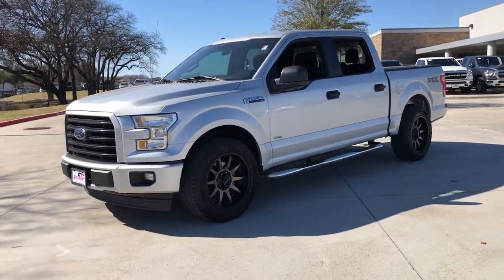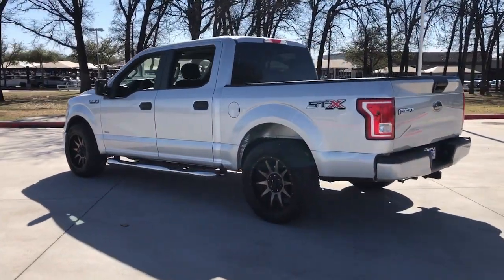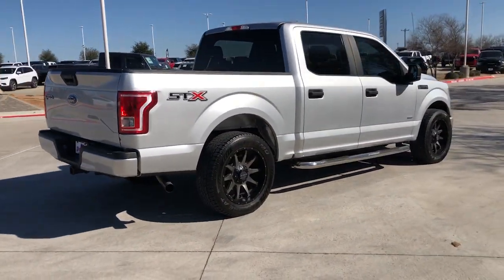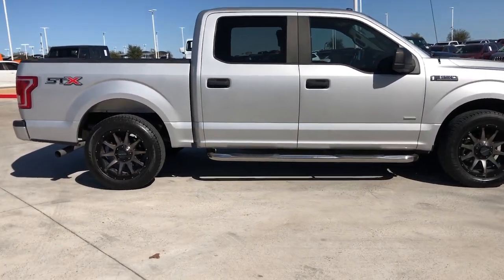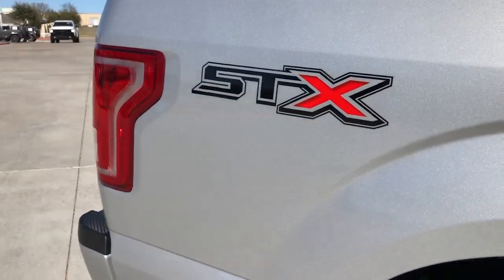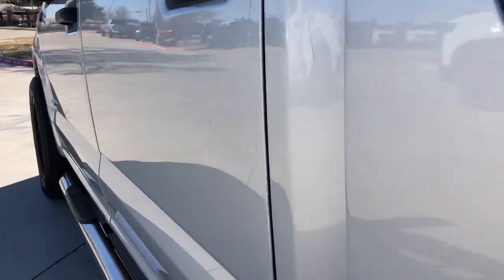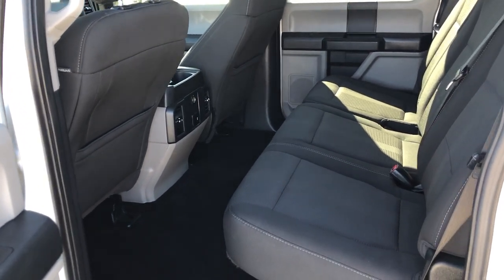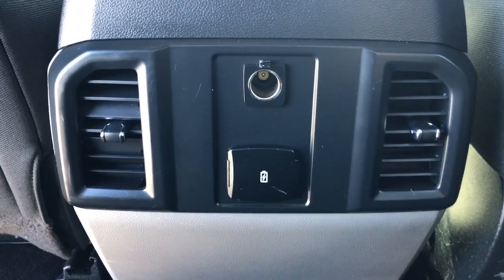2017 Ford F-150 Granbury, Fort Worth, TX HKD81155C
Ingot Silver Used 2017 Ford F-150 available in Granbury, Texas at Mike Brown CDJR. Servicing the Fort Worth, TX area.

Shottenkirk CDJR
4970 East Highway 377

Clean CARFAX. 19/26 City/Highway MPG 20 Machined-Aluminum Wheels, 4.2 Productivity Screen in Instrument Cluster, Black Billet Style Grille w/Body-Color Surround, Body-Color Front & Rear Bumpers, Box Side Decal, Cruise Control, Driver/Passenger Seat Back Map Pocket, Equipment Group 101A Mid, Fog Lamps, Illuminated Entry, Manual Driver/Passenger Lumbar, MyKey, Perimeter Alarm, Power Door Locks, Power Front & Rear Windows, Power Glass Sideview Mirrors w/Black Skull Caps, Power Tailgate Lock, Privacy Glass, Radio: AM/FM Stereo/Single-CD Player, Rear Window Defroster, STX Appearance Package, STX Sport Box Decal, SYNC, SYNC 3, Unique Sport Cloth 40/Console/40 Front-Seats, XL Power Equipment Group. Ingot Silver 2017 Ford F-150 XL 6-Speed Automatic Electronic 2.7L V6 EcoBoost RWDbrbrbrFor more information contact one of our Internet Managers at to set up your VIP Test Drive.. At SHOTTENKIRK CDJR Granbury located in Granbury, TX all of our Pre-Owned vehicles go through a 100 point plus inspection. The oil and filter are changed, complete brake inspection, tire rotation, safety inspection and all fluid levels are topped off. If we find anything that needs attention we address the issue and fix it. So buy with confidence that you are getting a quality vehicle. We can do a complete walk around for you over the phone. Trade ins are always welcomed. We offer financing from over 25 finance and credit unions locally and nationally. SHOTTENKIRK CDJR 4970 E HWY 377 GRANBURY TEXAS 76049.brAwards:br  * 2017 KBB.com 10 Most Awarded Brands   * 2017 KBB.com Brand Image Awards